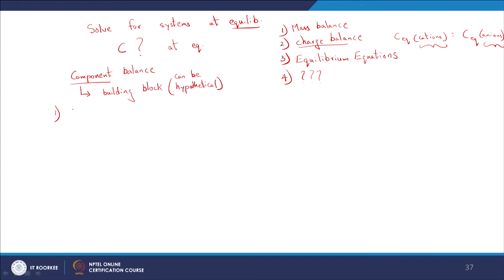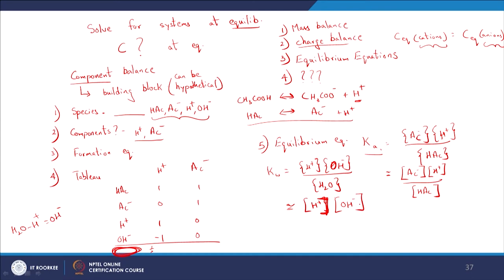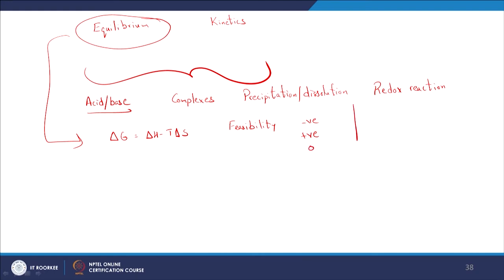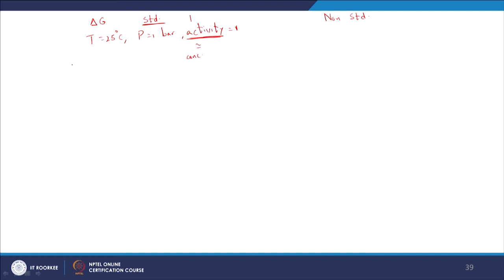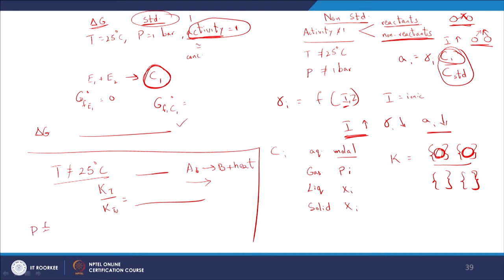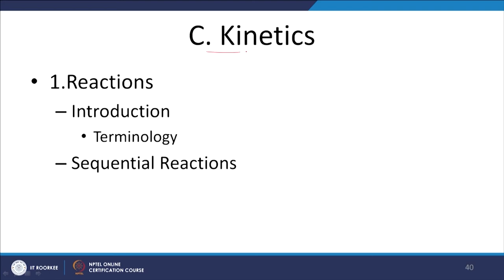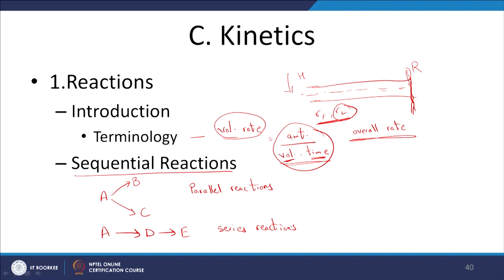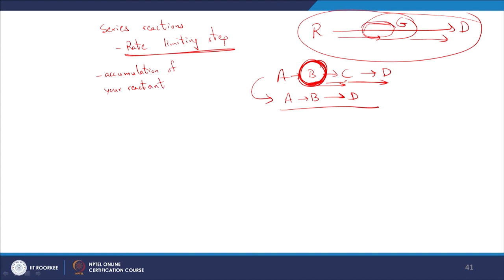Lecture 07_Reaction Kinetics